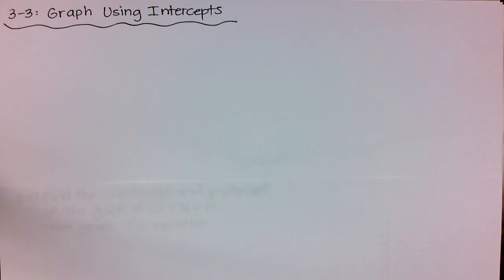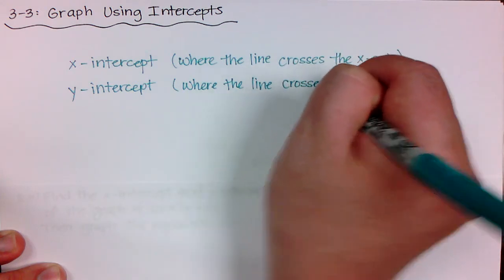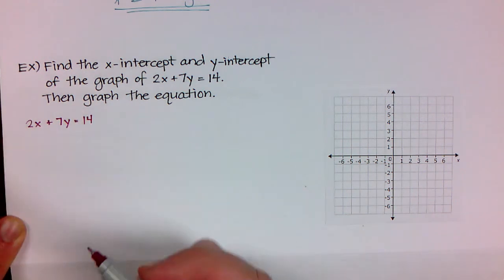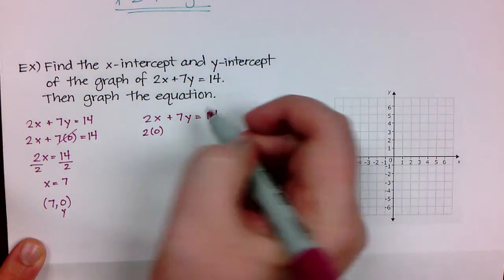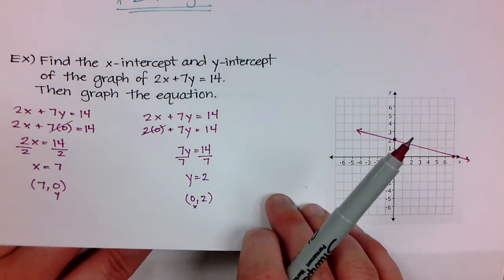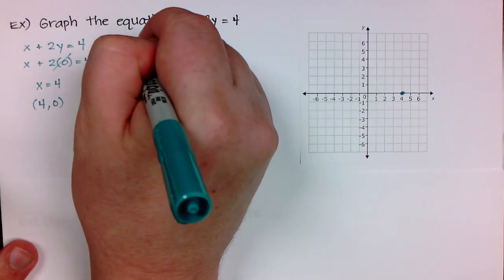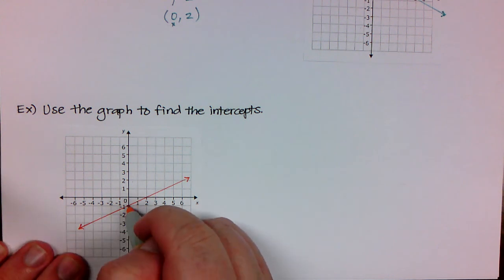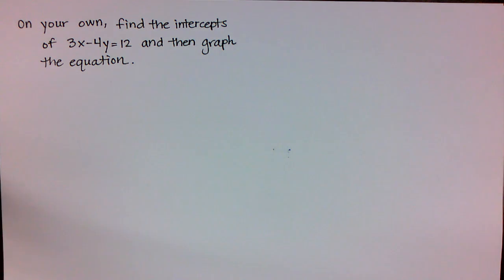Algebra 3-3: Graph Using Intercepts